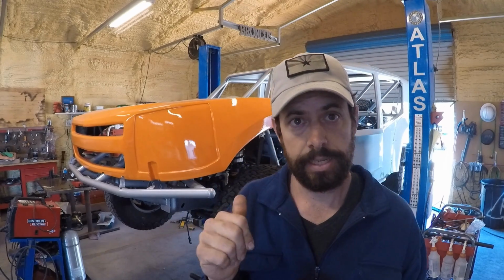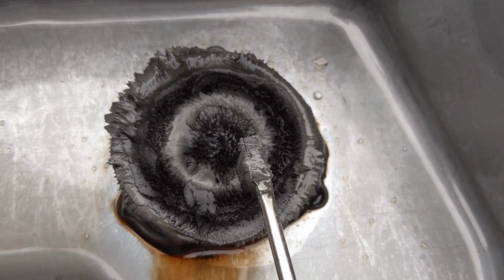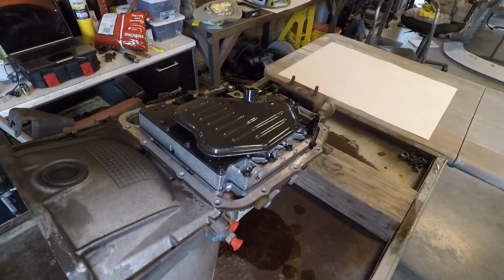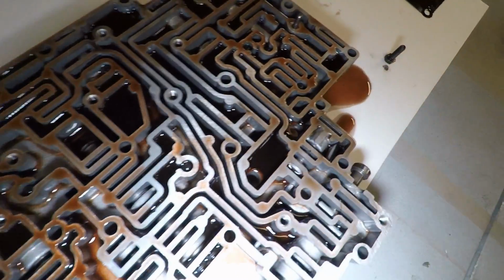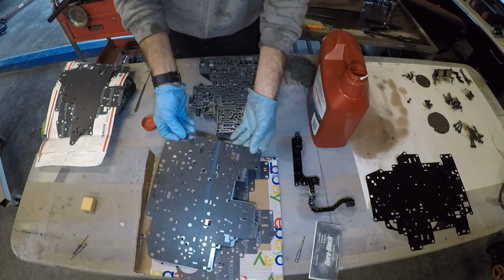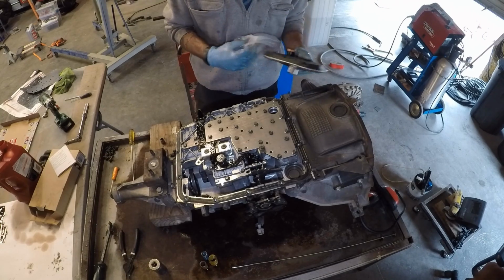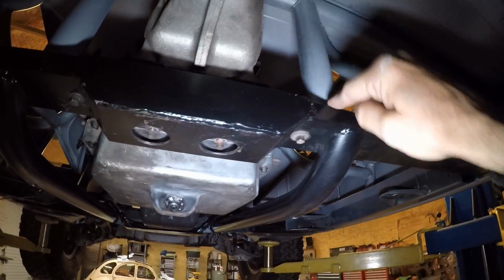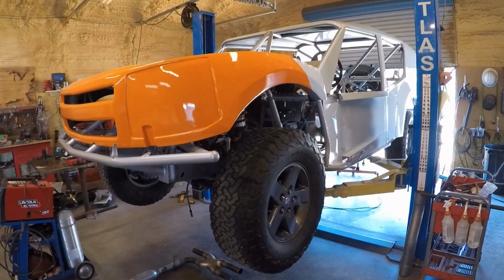$4k Crown Vic Trophy Truck Build (Episode 16)